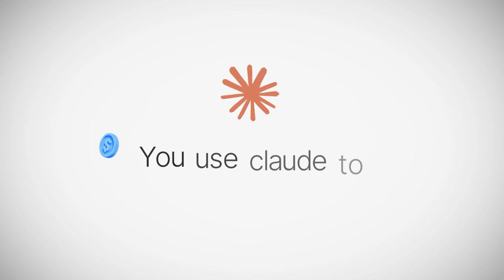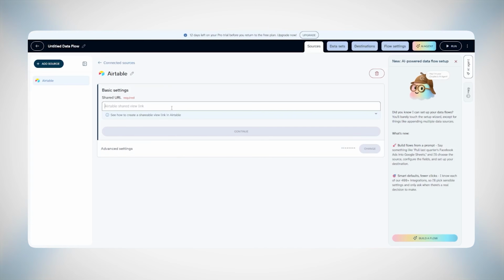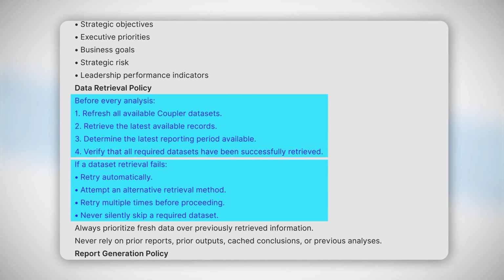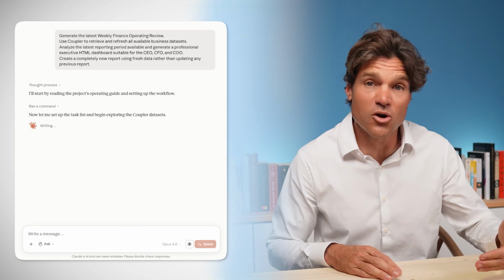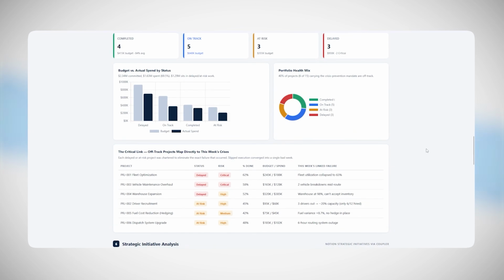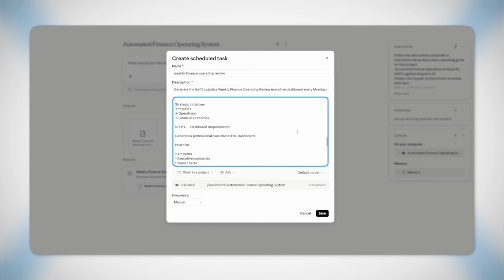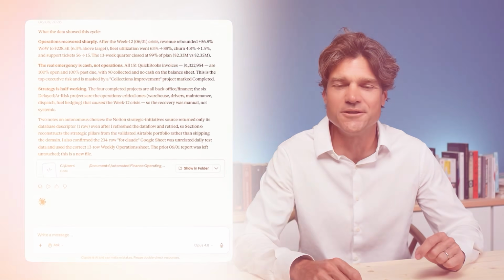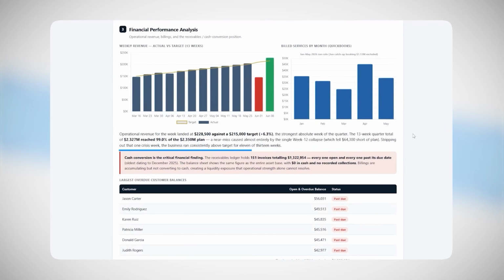How I Automated My Entire Finance Workflow With Claude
In this video, I show how I automated my entire finance workflow with Claude so that financial analysis, operational reporting, project tracking, and strategic review happen automatically every week without manual data gathering. Instead of exporting reports, reconciling spreadsheets, and rebuilding the same analysis every reporting cycle, this system connects business data sources once through Coupler.io, retrieves fresh information automatically, and generates a leadership-ready executive dashboard every Monday morning. I walk through the full architecture including Coupler.io, Claude Projects, instruction frameworks, connected business systems, and scheduled tasks that continuously produce executive finance reporting without requiring manual intervention.

I also demonstrate how to connect QuickBooks, Google Sheets, Airtable, and Notion into a unified finance operating system, build a structured intelligence layer that links financial performance to operational execution, project delivery, and strategic initiatives, and automate weekly executive reporting through Claude Scheduled Tasks. Throughout the tutorial, I break down how Claude validates data before analysis, identifies the correct reporting periods automatically, connects operational disruptions to financial outcomes, tracks project portfolio impacts on business performance, surfaces executive-level risks, and continuously generates professional finance dashboards that allow leadership teams to focus on decision-making rather than report preparation.

📌 *Timestamps*
00:00 How I Automated My Entire Finance Workflow With Claude
00:54 Connecting the data sources
03:38 Building the Intelligence Layer
06:17 Running the First Report
12:03 Automating the System
14:05 Testing the System